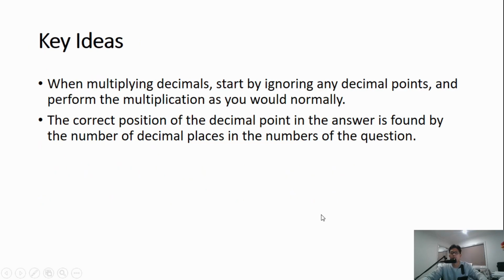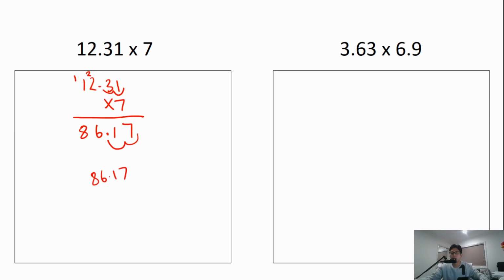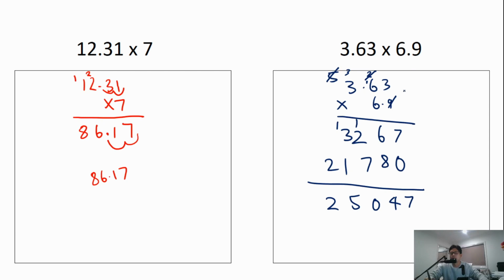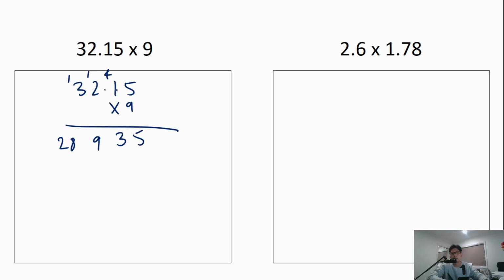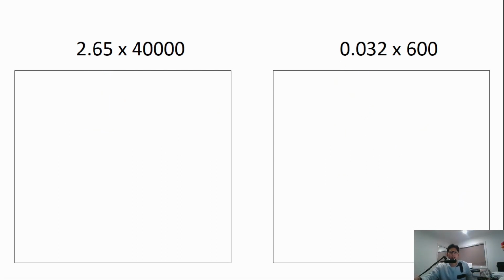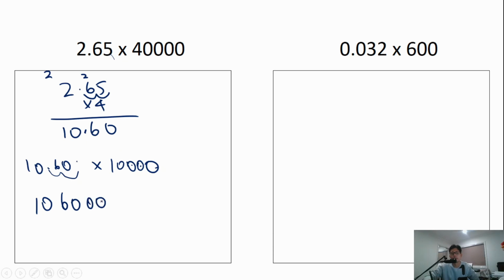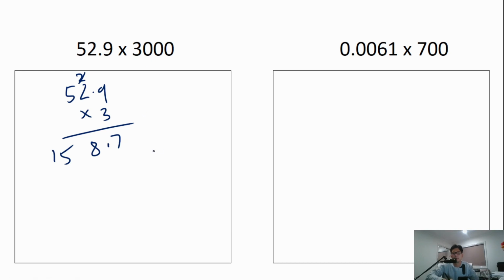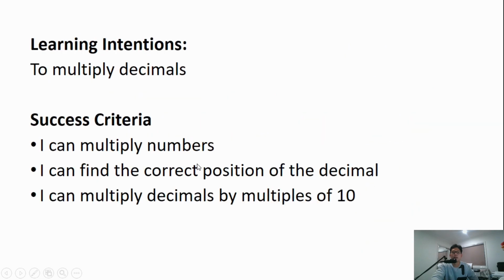Multiplying Decimals (Year 8)